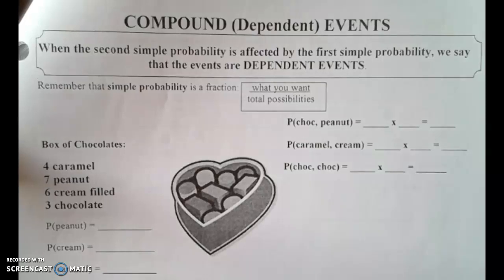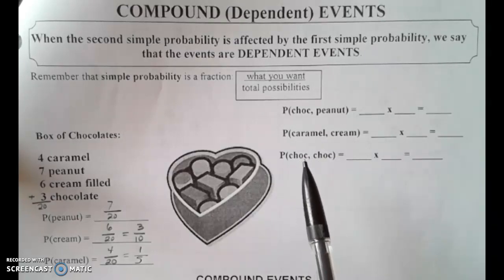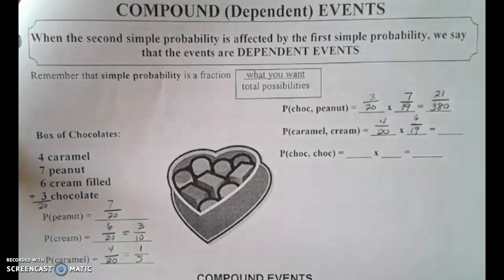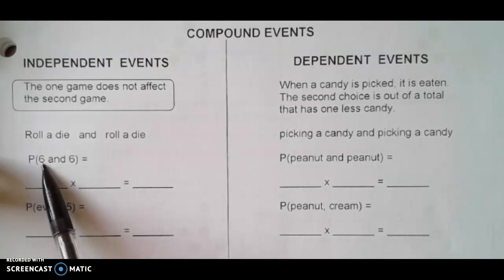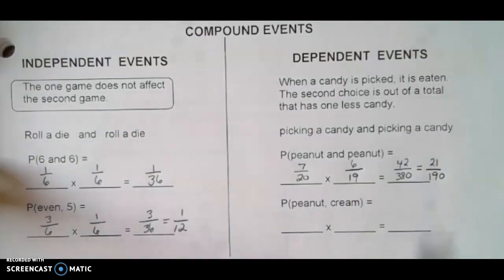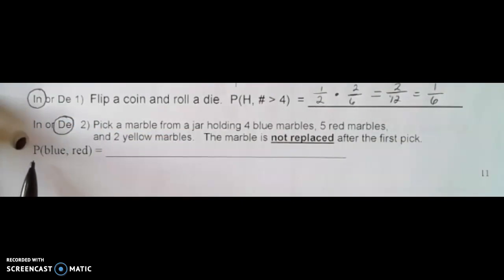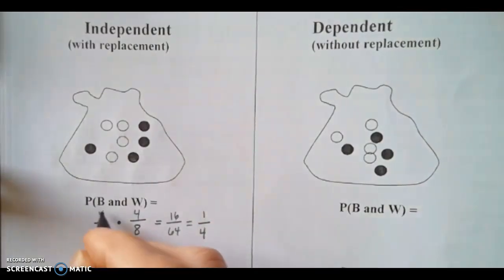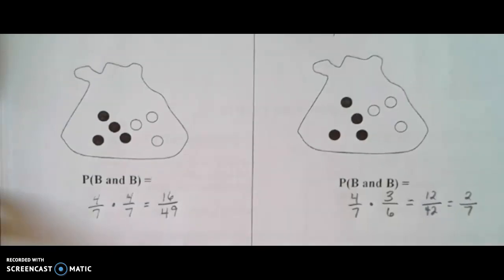Dependent Events Notes